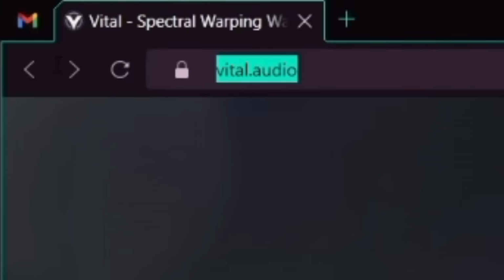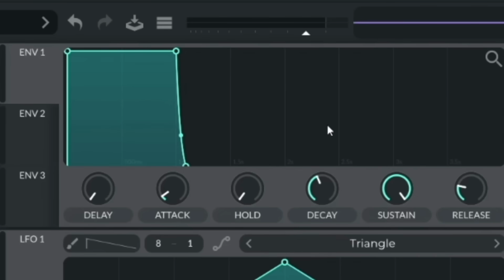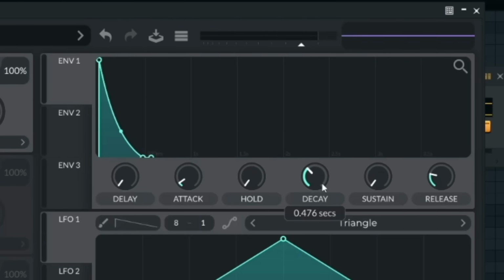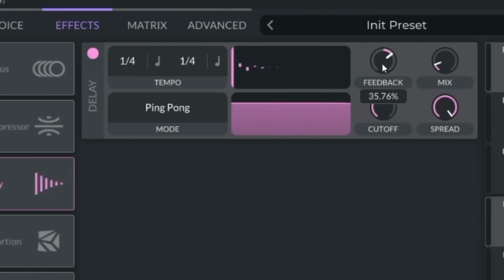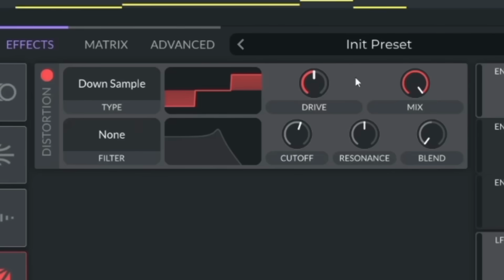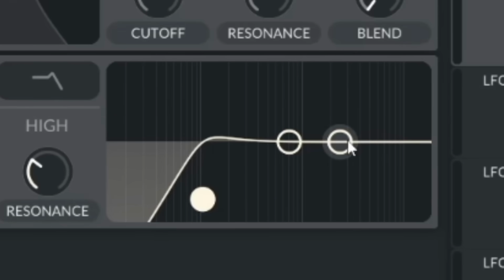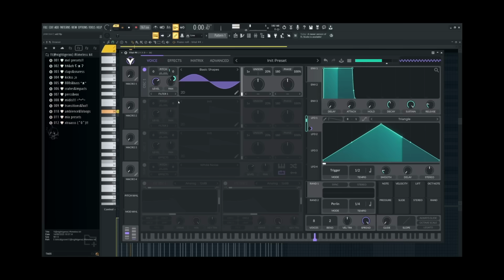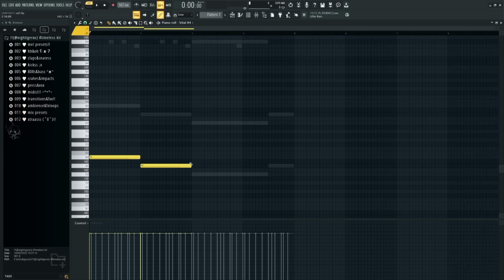digicore sound design for beginners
🥁 get the starcore kit and never leave the studio again!!

simple and concise tutorial for designing sounds in the style of digicore in vital - the best free alternative for the popular serum synthesizer. you can download it at:

i encourage you to share any criticism, feedback or questions in the comments! let's all have a discussion and learn together

00:00 | intro
00:12 | installation
00:45 | oscillator & waves
01:31 | square pluck
01:45 | envelope
02:15 | delay & compression
02:36 | stacking oscillators
02:55 | unison
03:23 | another pluck
03:37 | glide
03:47 | delay: ping pong & dotted
04:13 | lead
04:20 | voices
04:47 | layering
05:03 | delay: feedback
05:35 | downsampling
06:13 | reese bass
06:40 | bitcrushed sine lead
07:13 | noise generator
08:14 | equalizer
08:53 | modifying waves
09:40 | experimenting!
12:01 | outro